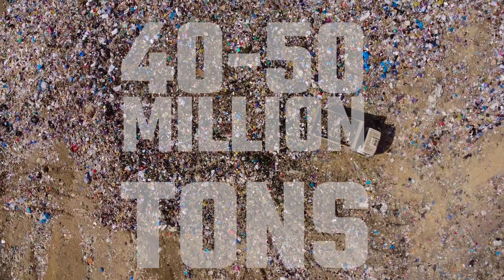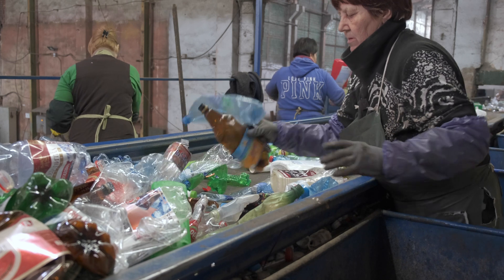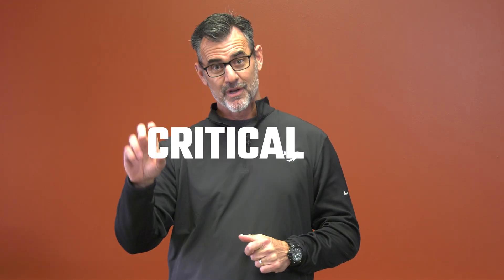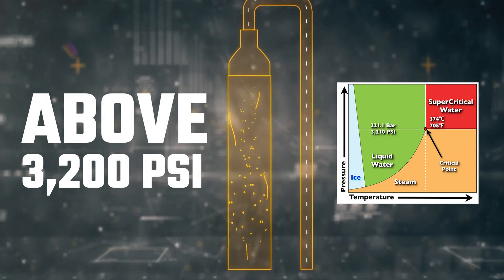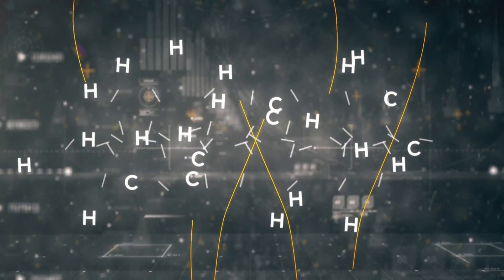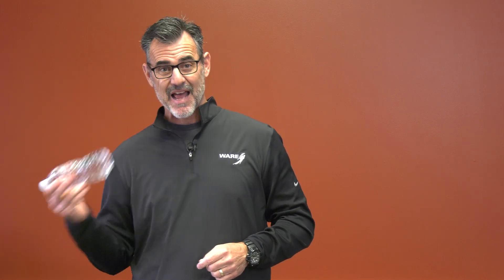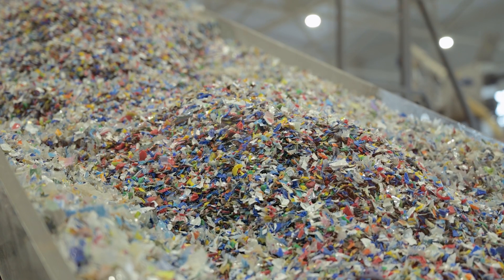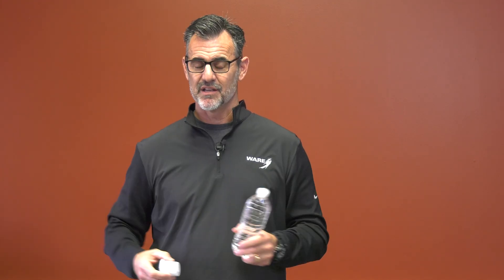Recycling With Super Critical Steam - Steam Culture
Super Critical Steam is being used in some pretty amazing ways to help revolutionize how plastics are recycled. Brent explores this new process in this edition of Steam Culture